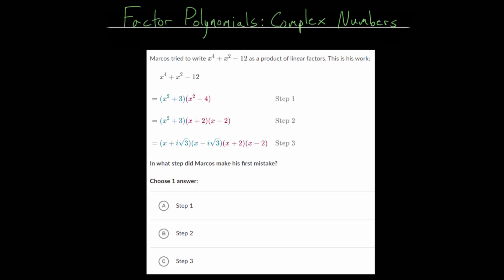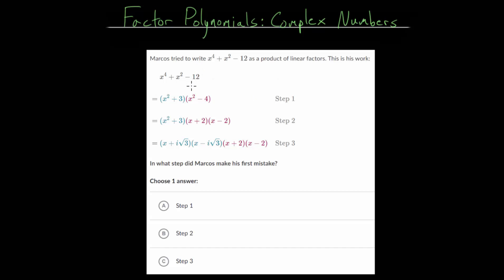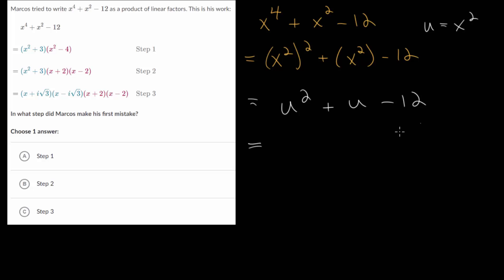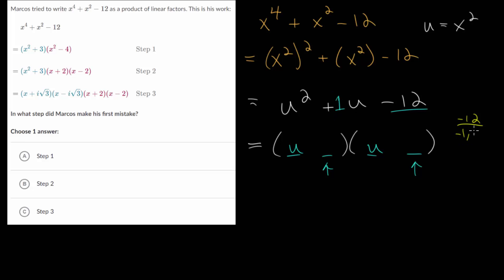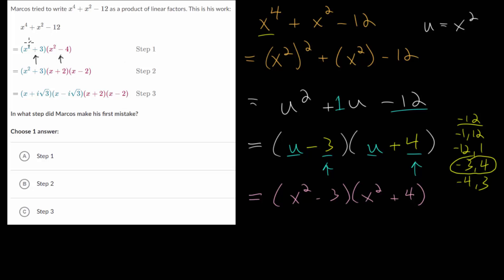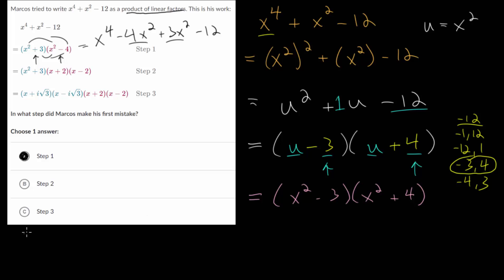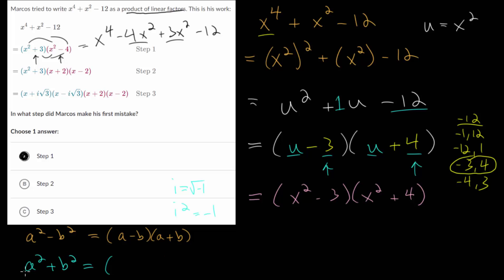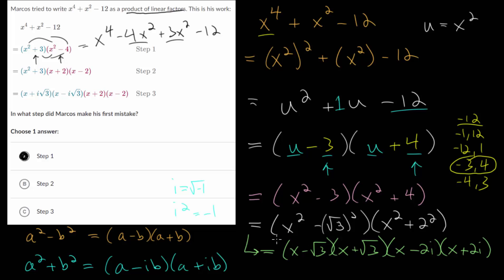Factor Polynomials with Complex Numbers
This video continues the topic of factoring polynomials with complex numbers.

An example problem is analyzed that works through factoring a fourth degree polynomial into linear factors and we need to determine the mistake. Problems where a mistake needs to be found are useful since they help students find mistakes in their own work.

Factoring a difference of squares, factoring a sum of squares, and factoring fourth degree polynomials with substitution are all techniques needed to understand the approach to this problem.

Khan Academy exercise to practice:
1. Factor Polynomials: Complex Numbers

EulersAcademy.org